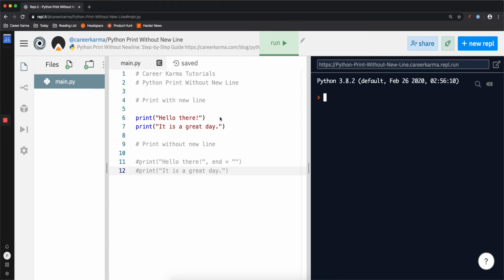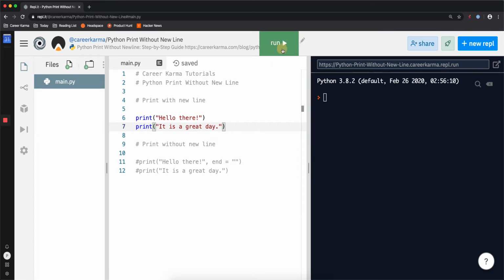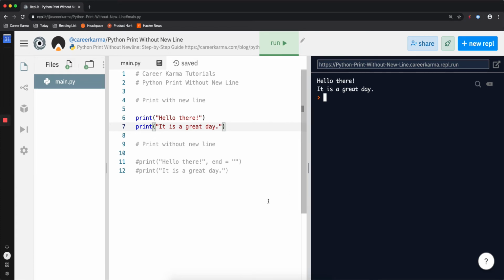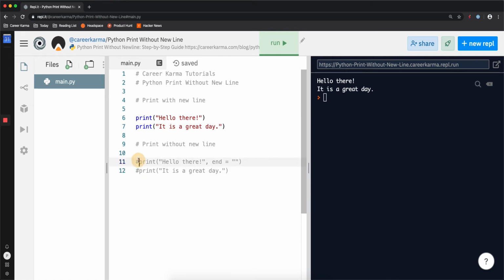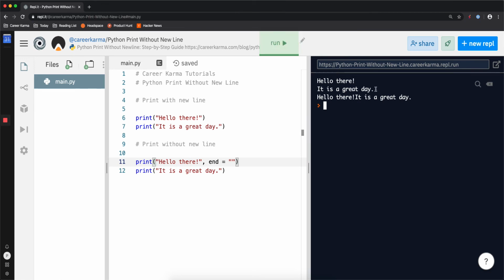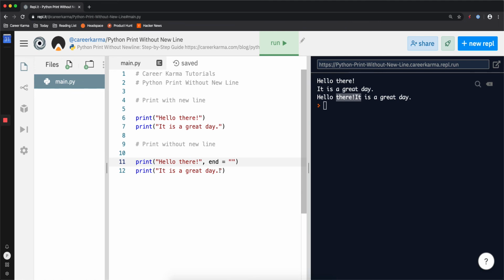Python Print Without Newline Step by Step Tutorial